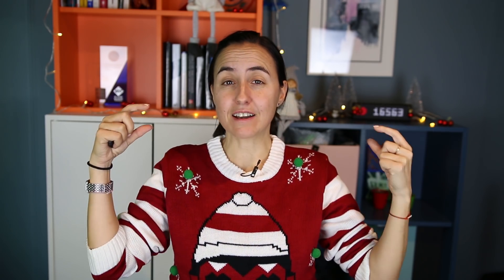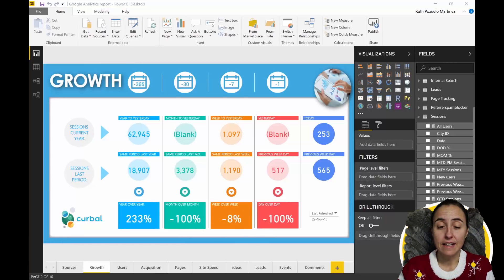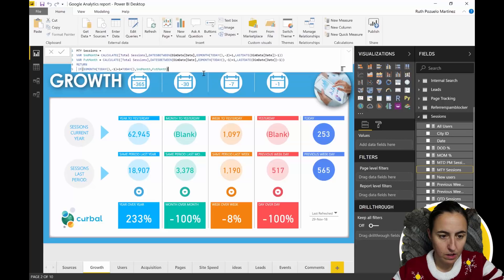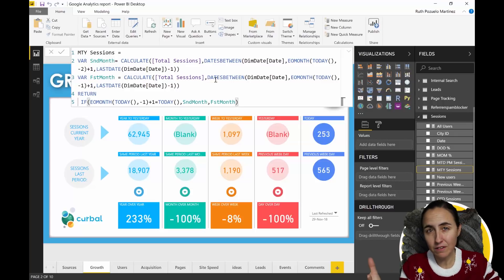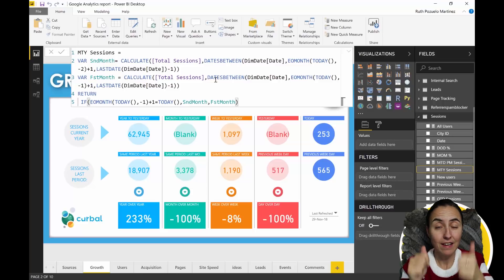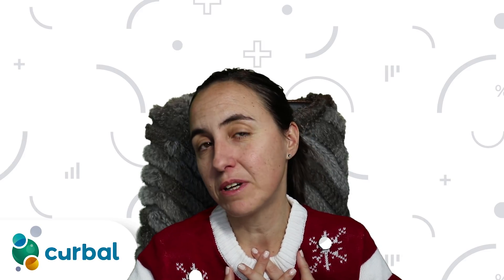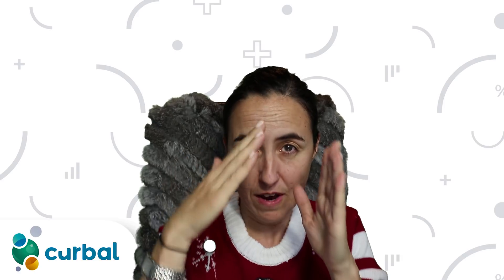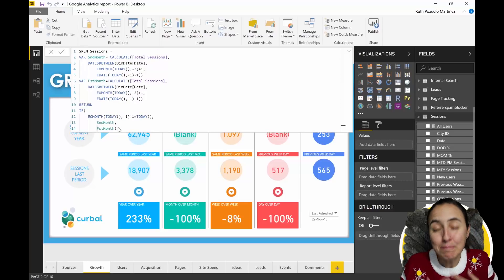DAX Fridays! #109: DAX formula bar improvements + off-track tip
It is Power week and we are looking at the improvements made by the power bi team on the DAX formula bar.
While showing that, I go offpist for a minute to give you my personal tips on best practices.